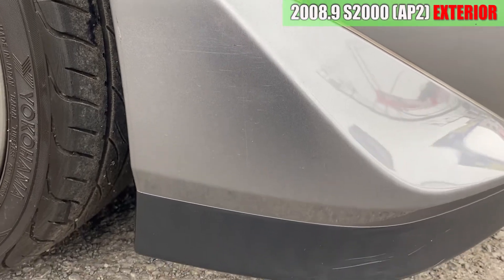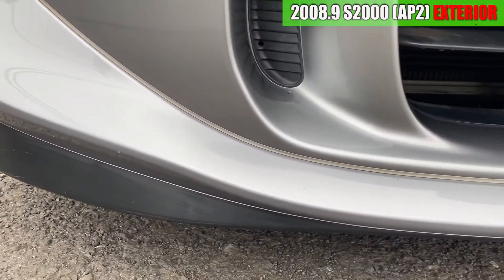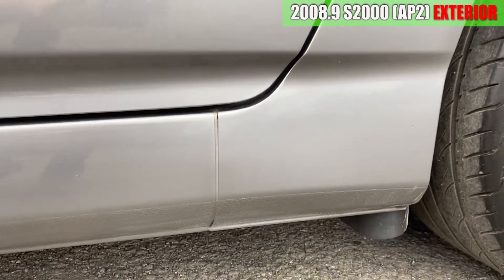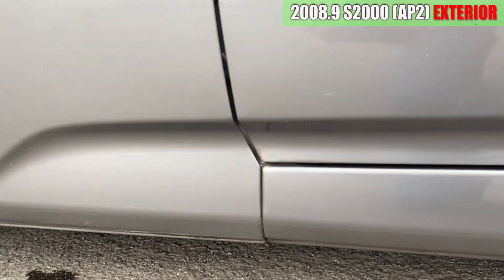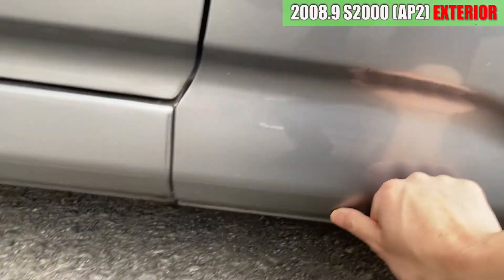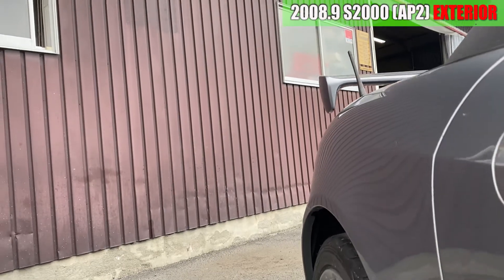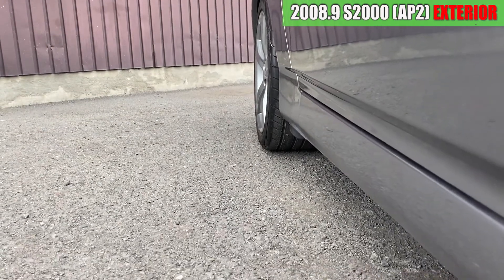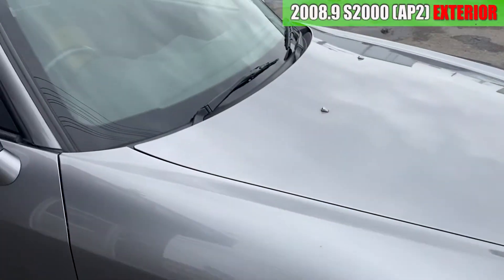【中古車】S2000(AP2) 外装編 タイプS 新品幌 ID722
★HMR HONDAのFacebookページ★